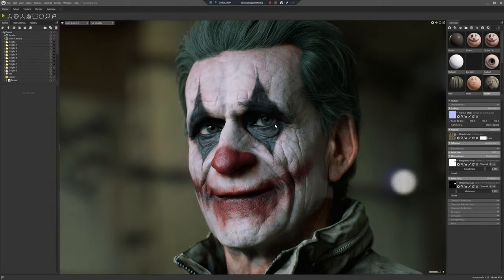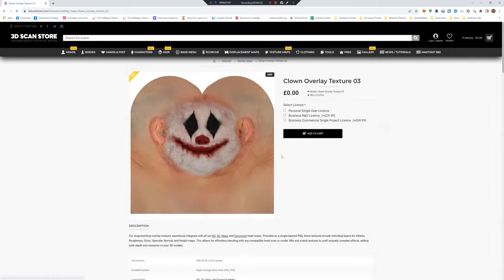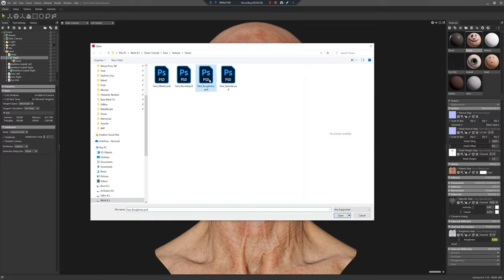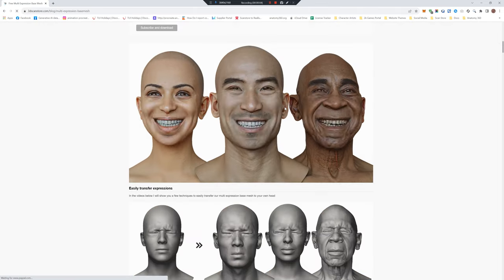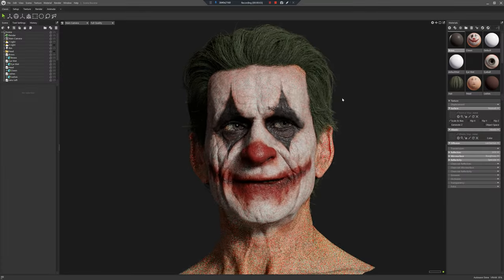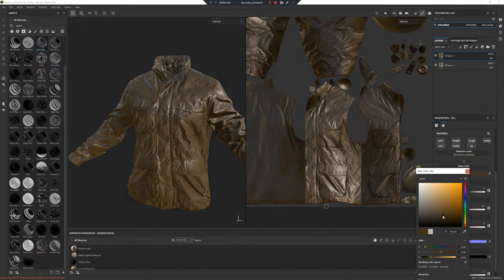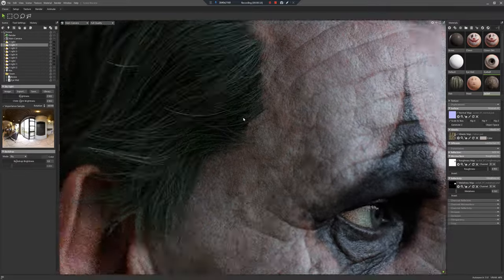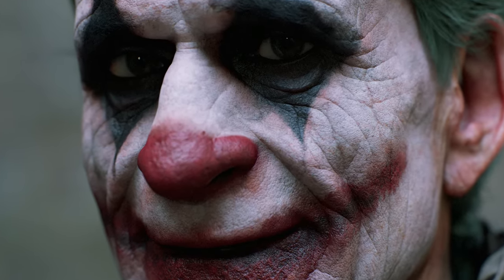How to make a killer clown in 2 minutes using Zbrush and Marmoset Toolbag.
A quick speed run tutorial of how I went about making this guy using only 3d scan store assets. I'm using Marmoset Toolbag 4, Wrap 3, Zbrush, photoshop and Substance Painter.